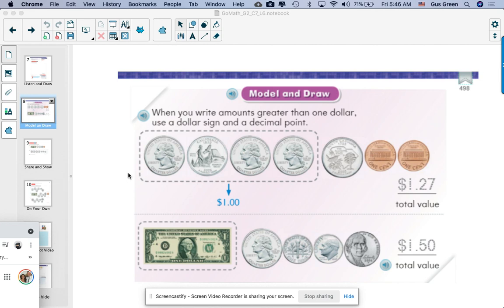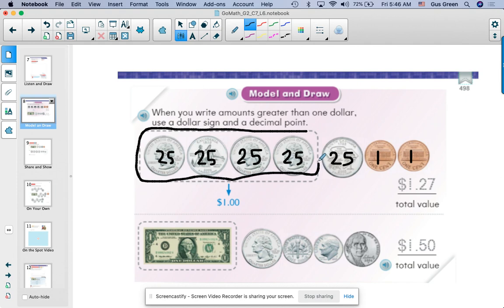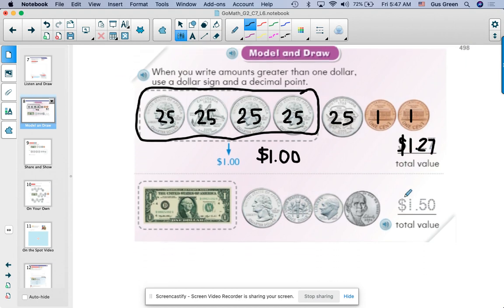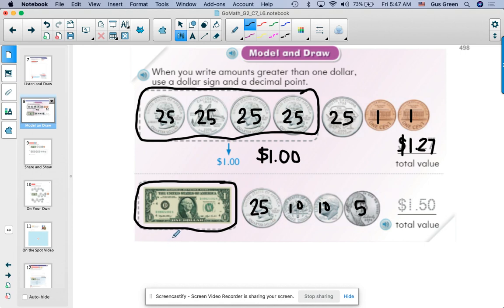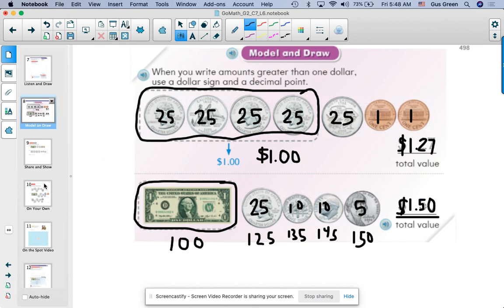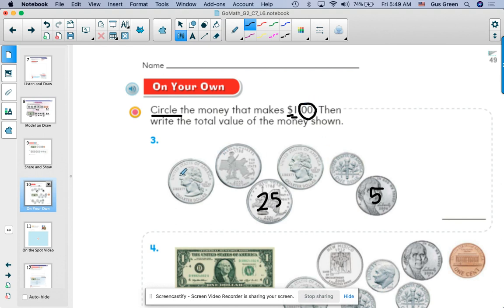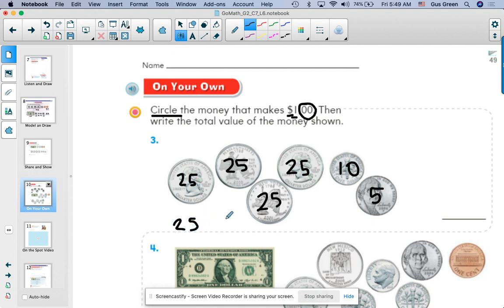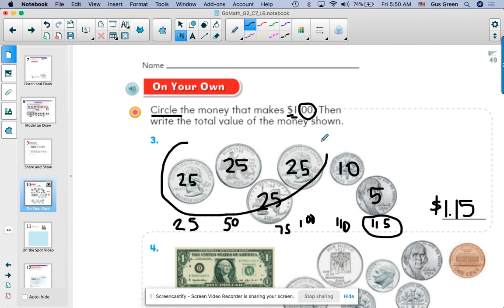Lesson 7.6 - Mini Lesson